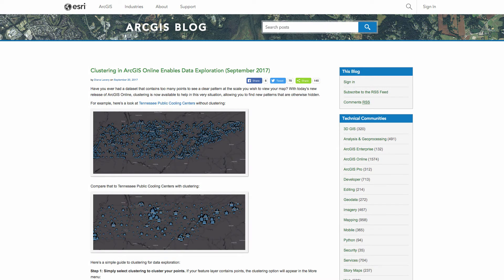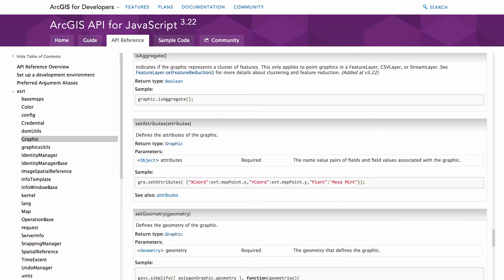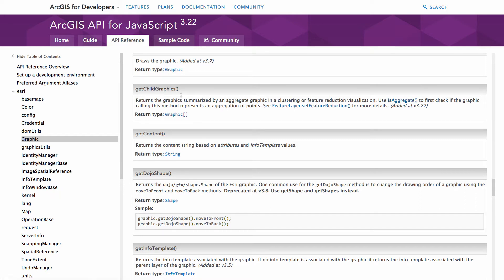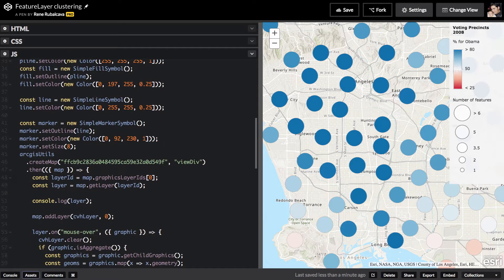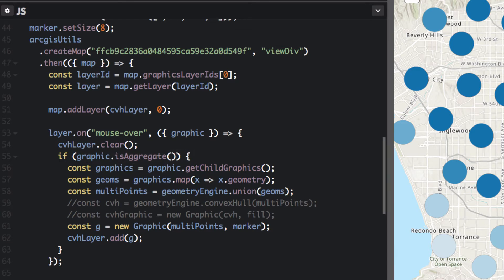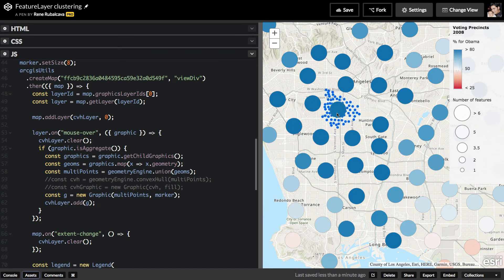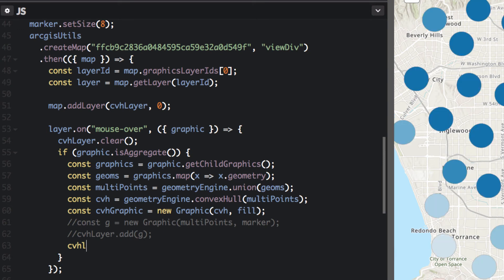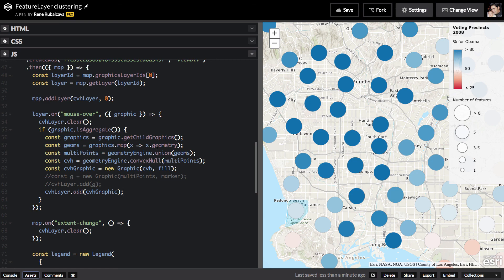Interactive Clusters with ArcGIS API for JavaScript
Take advantage of the new clustering capabilities in ArcGIS Online in your own custom applications by making the clusters a bit more interactive!